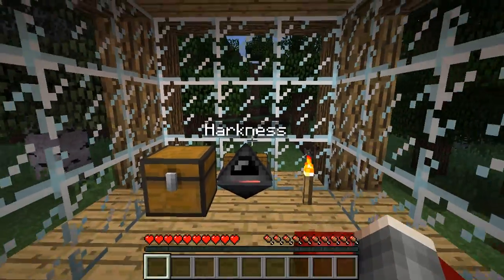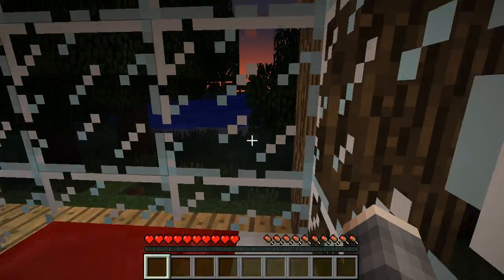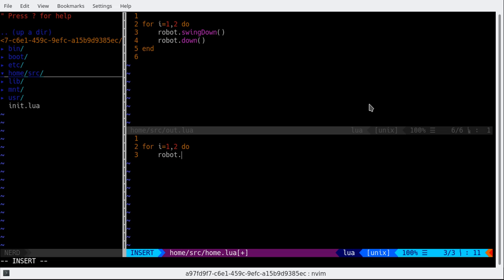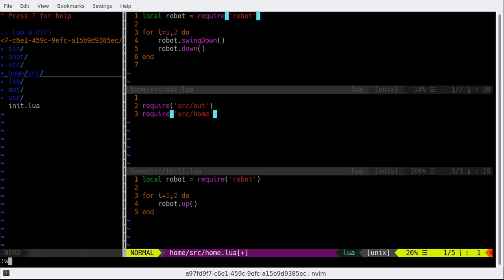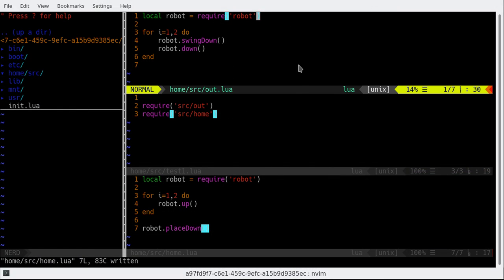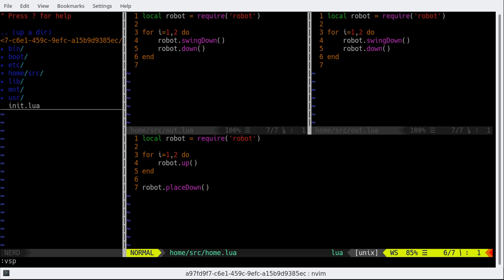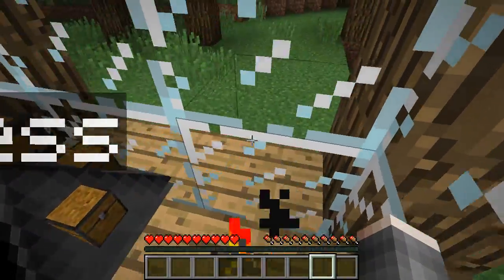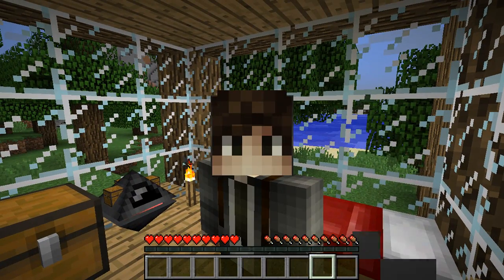MCSH OCC - OpenComputers Challenge ep1 # Going out of the house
Welcome to MCSH's OpenComputers Challenge!

In this video series, I'll try to play Minecraft using OpenComputers robots.